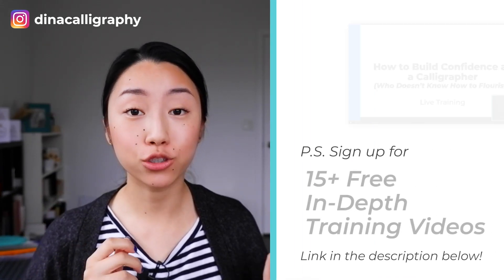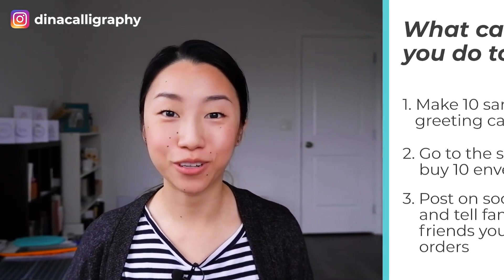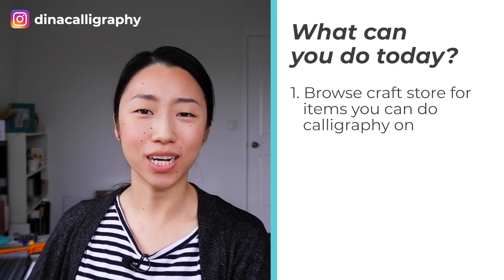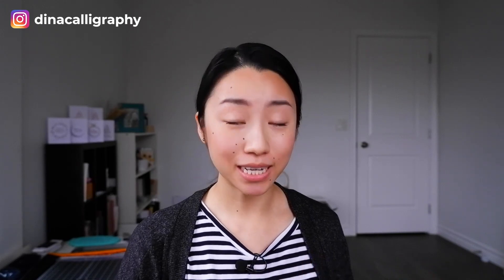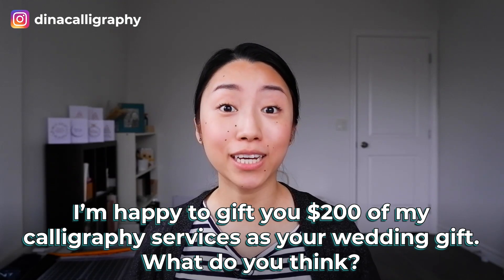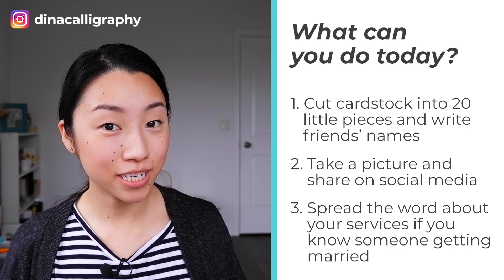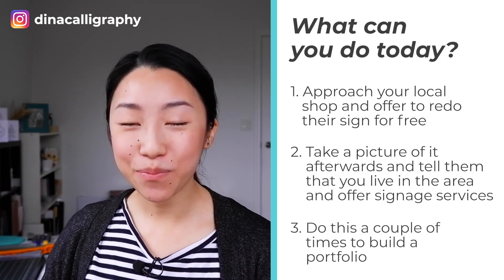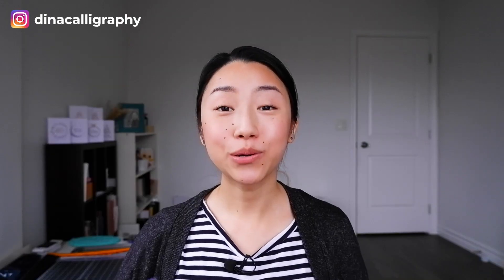6 EASIEST Ways to Make MONEY WITH CALLIGRAPHY (Tips for Calligraphers Starting a Business)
There are many ways to make money with calligraphy. If you want to become a calligrapher or start a calligraphy business, you might be interested in learning the easiest ways to make money with calligraphy or lettering. In this video, I share tips for calligraphers wanting to find ways to make money with calligraphy or lettering. If you want to learn the easiest ways as to how you, a calligrapher, can make money with calligraphy, then this video is for you!

CHAPTERS:
0:00 Intro
0:20 FREE DOWNLOAD 15+ training videos
0:54 Sell greeting cards
1:37 How to do it
1:54 Sell inspirational quotes
2:24 How to do it
2:47 Sell personalized gifts
3:10 How to do it
3:54 Teach your friends calligraphy
4:06 How to do it
5:16 Sell place cards
5:40 How to start
7:40 How to do it
7:37 Signage for local shops
8:30 How to do it
9:38 Free work

📚 *15 FREE TRAININGS* Join my FREE Facebook group for calligraphers for training videos on topics related to starting a calligraphy business
📚 READ my most popular 6,000+ word blog post guide on How to Start a Calligraphy Business from Scratch

FAVOURITE CALLIGRAPHY SUPPLIES AND EQUIPMENT
🎨 BEST calligraphy brush pen for beginners
🎨 BEST 2-in-1 pointed pen holder for right-handed and left-handed beginners
🎨 BEST nib for pointed pen
🎨 CHEAPEST practice paper for pointed pen
🎨 MOST POPULAR ink for pointed pen beginners
🎨 MY FAV paper trimmer

🗓 Book a 1:1 coaching session with me to grow your business

📚Get 30 days of Audible for free! (One of my favorite ways of reading a book)

TECH EQUIPMENT
📹 My camera
📹 My external microphone (not used in all videos)
📹 Zoom H1n (used as a preamp; not used in all videos)
📹 My ergonomic mouse (most similar to mine)